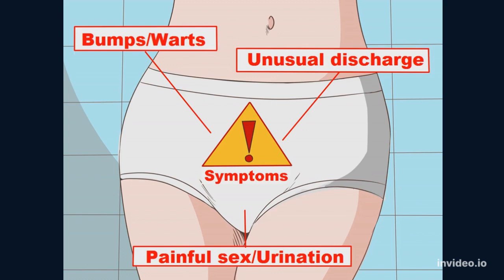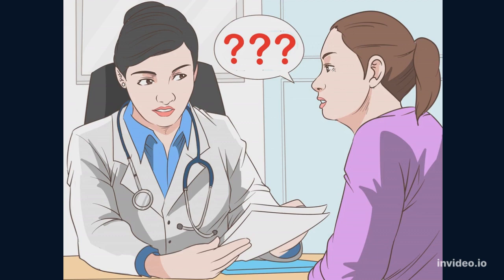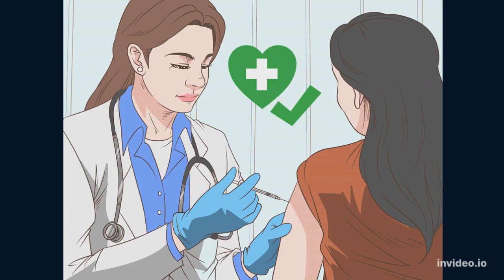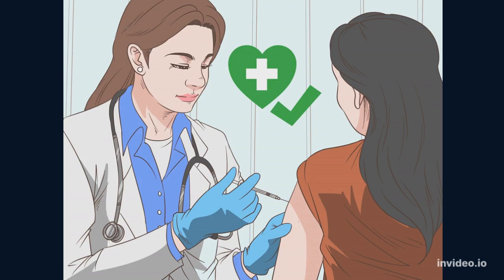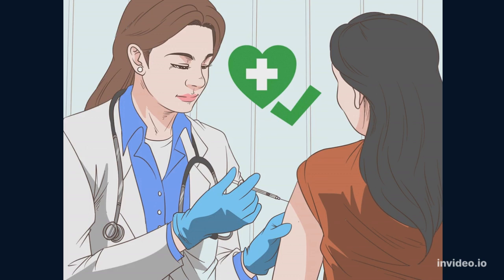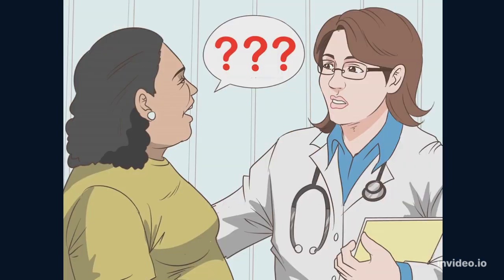Herpes and Pregnant Watch this now!!! Treat it today!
I have a personal experience with this and I was scared the entire process. The mental trauma that no one talks about is stressful. I am not a doctor but all I did was to take it a step at a time. I did not go and search for this it was imposed on me from a child. The story has not yet been told.

You will be a great mom!